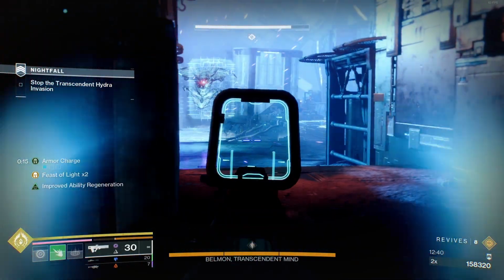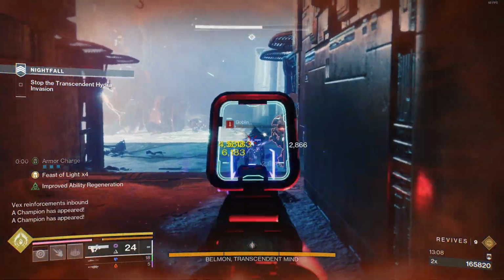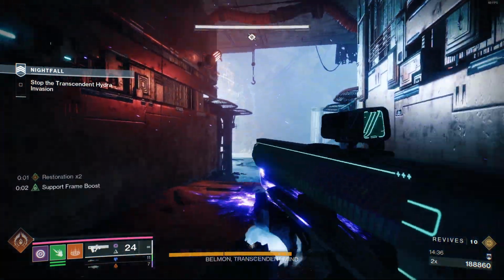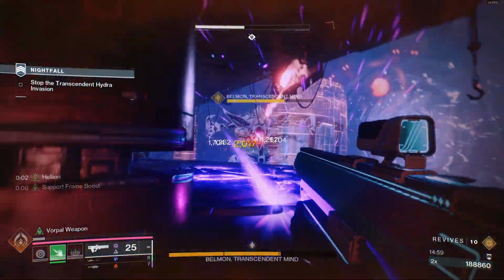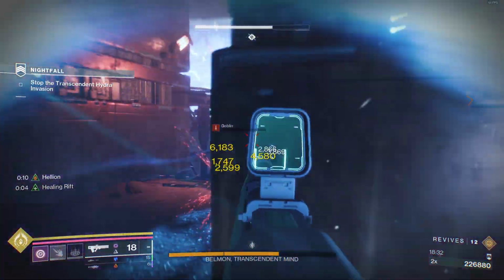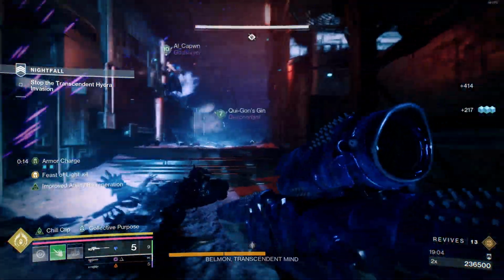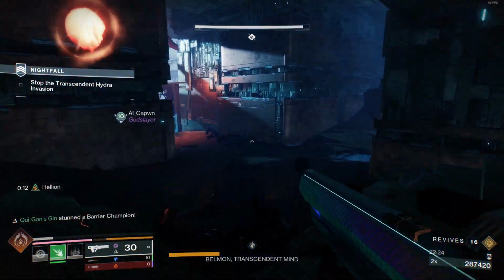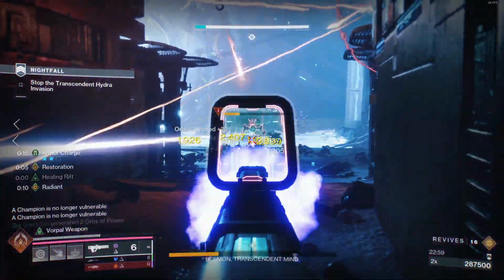Critical Anomaly's God Roll Is One of the Most Unique Snipers I've Ever Used | Destiny 2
Critical Anomaly, from Salvation's Edge, is a sniper with a lot of different options. Some are very familiar if you've used things like Succession, but there's a couple of combos that are very unique. In this video, I went over those combos and my thoughts on this sniper

Chapters:
Intro - 0:00
The Basics - 0:40
Simple Succession Style Roll (and why it's not my favorite) - 2:11
Chill Clip - 6:00
Why I Like It In GMs over other Chill Clip Options - 7:20
What Do I Pair With Chill Clip? - 8:06
Conclusion - 10:16
Outro - 11:14